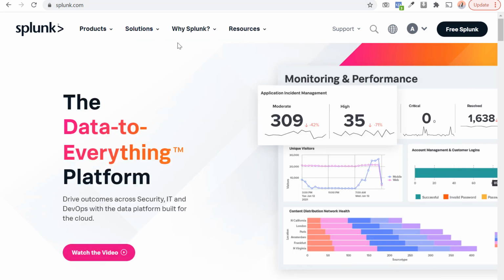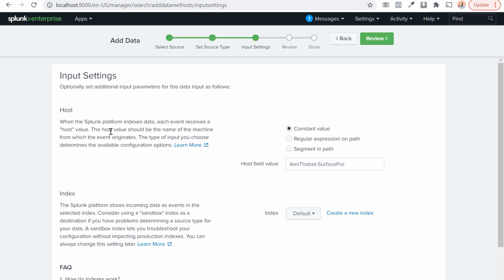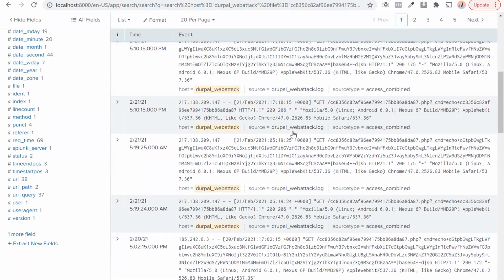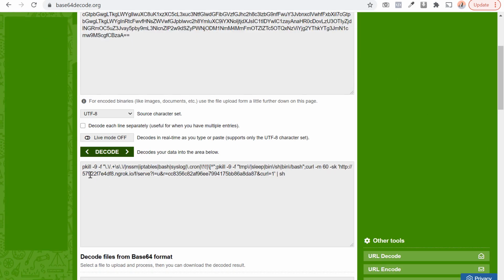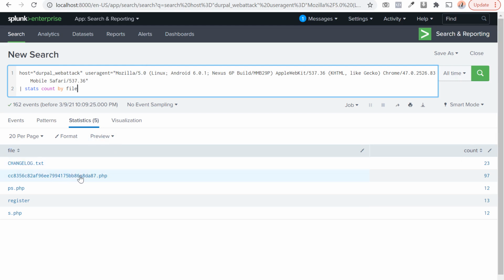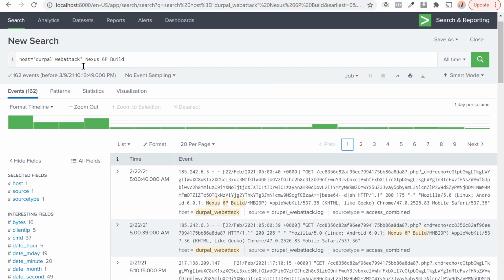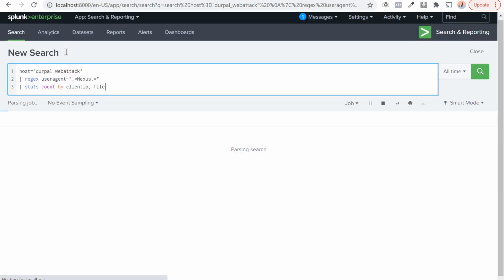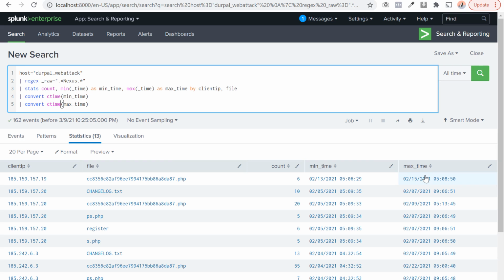Module 2 -- 02 Log Analysis With Splunk Hands On